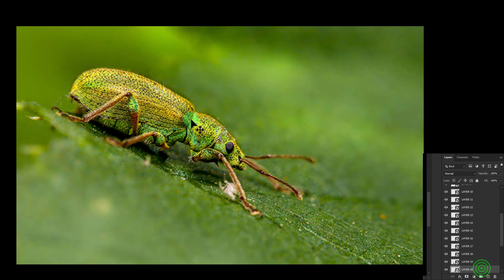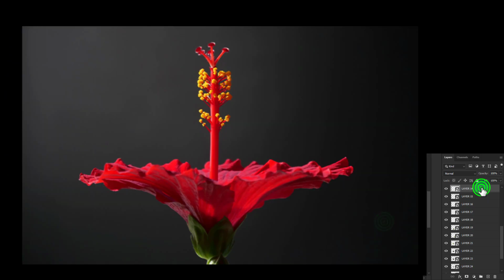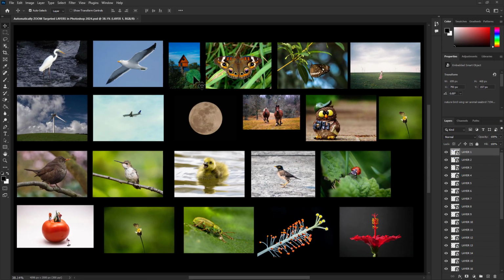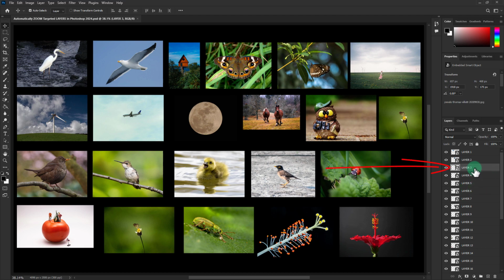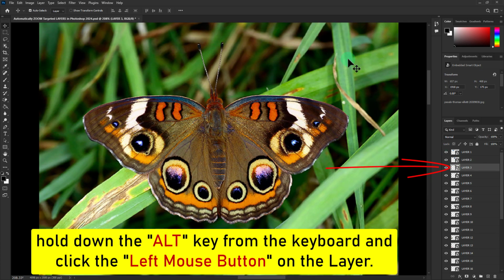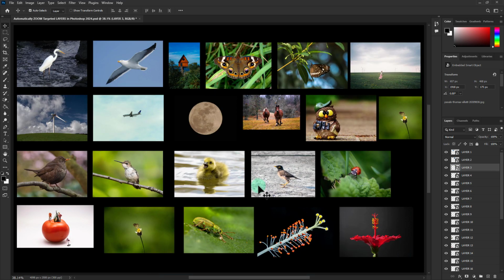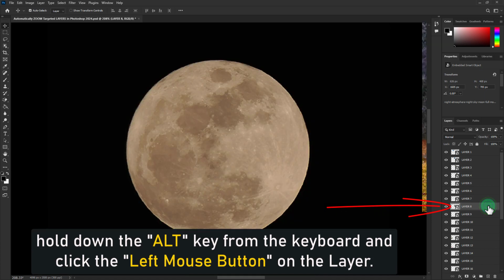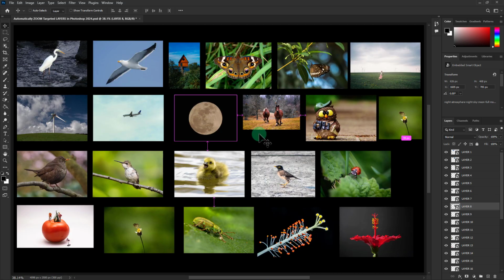Automatically ZOOM Targeted LAYERS in Photoshop 2024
How Auto ZOOM Targeted LAYERS with New Adobe Photoshop 2024

Use Randomize Color Effect on Photo with Gradient Map in Photoshop